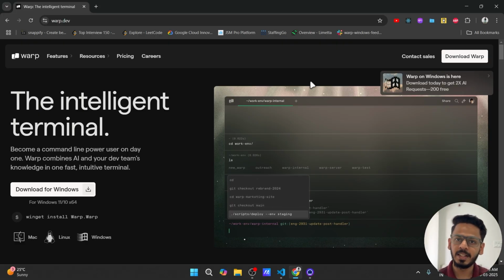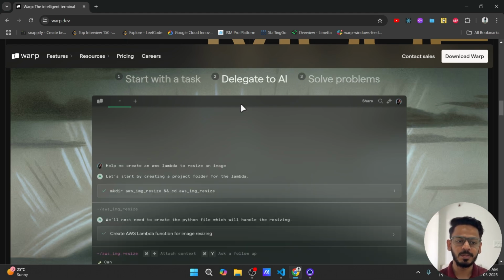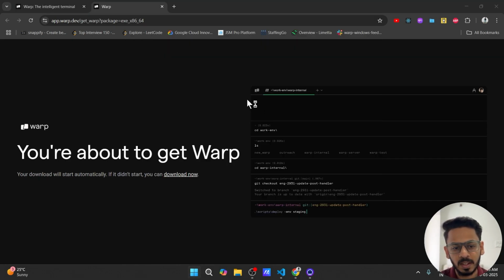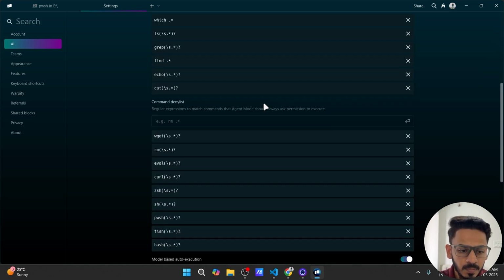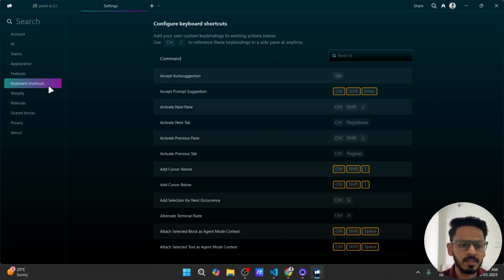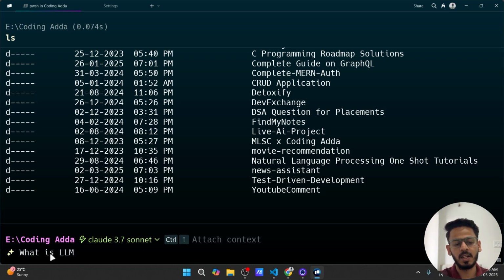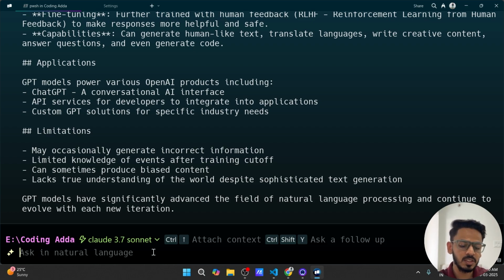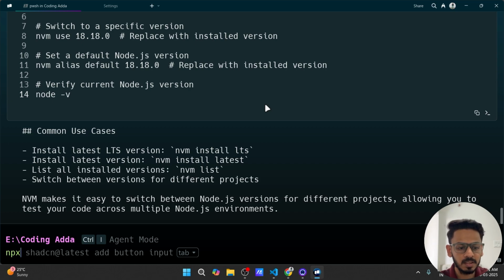Best Terminal Experience in Windows | Warp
Best Terminal Experience in Windows | AI Integrated Terminal | Warp